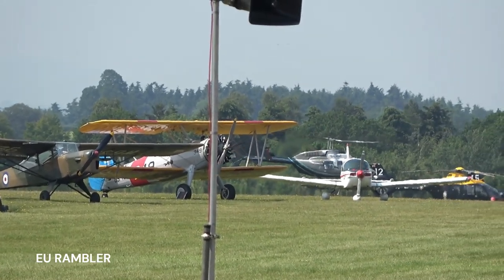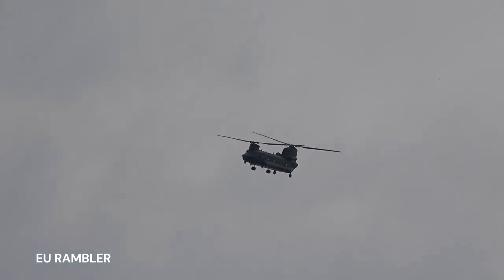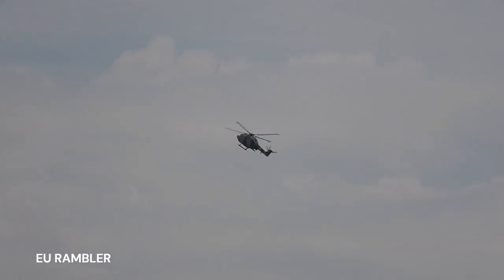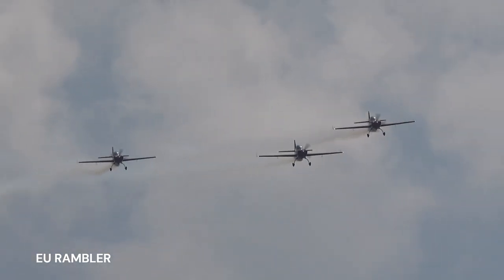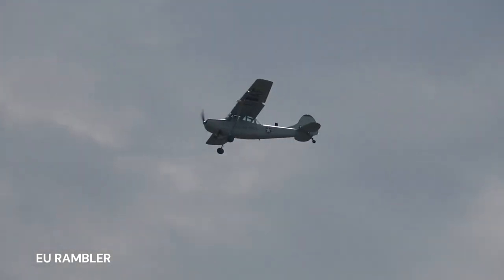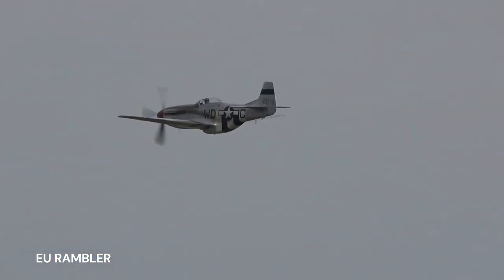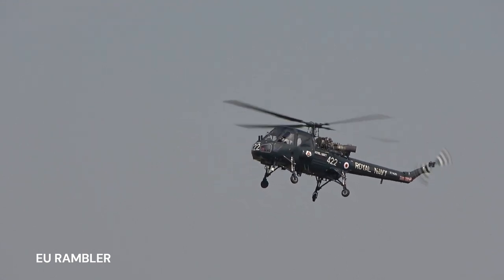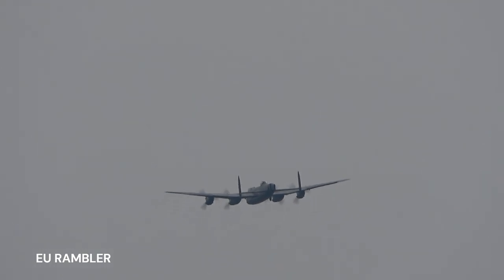RAF Cosford Air Show 2023 Full show. June 2023